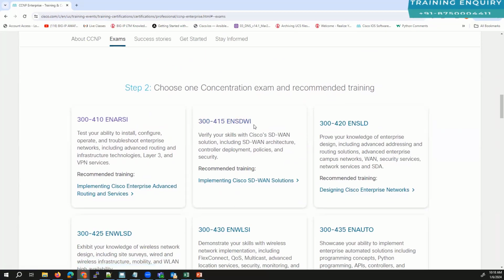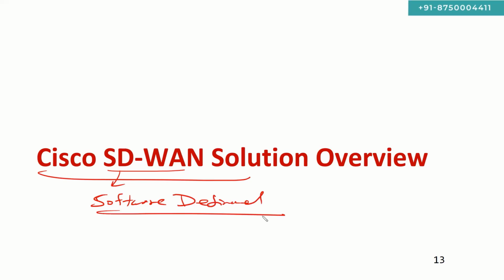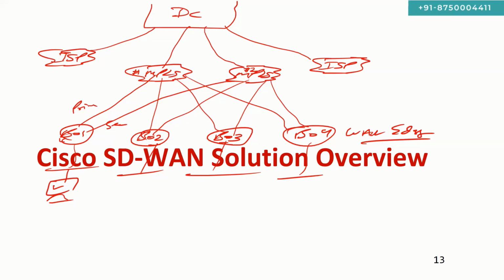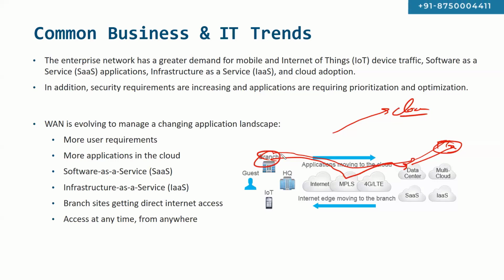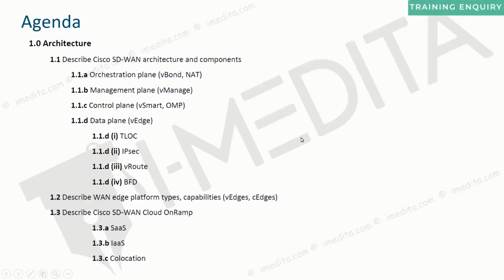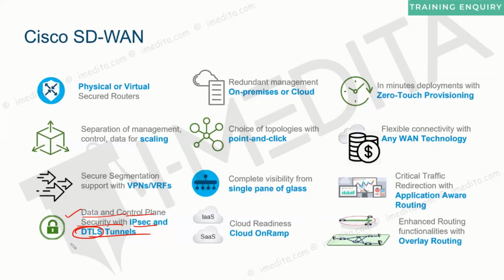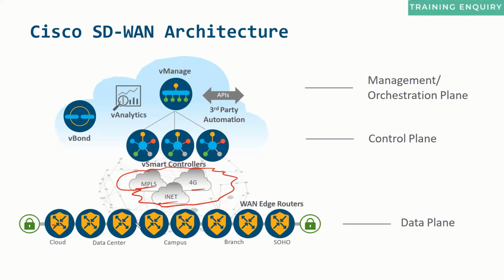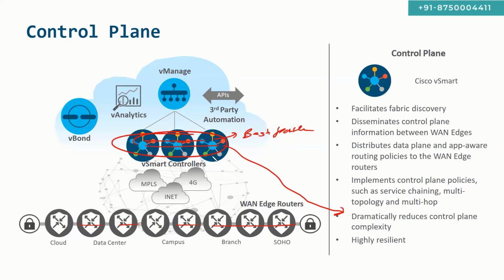Future of Networking- Day 1: Cisco SD-WAN Training by I-MEDITA | Catalyst SD-WAN | CCIE EI (English)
Welcome to the world of networking! In this video, I-MEDITA introduces you to Day 1 of our Cisco SD-WAN Training series. This English-language session delves into Catalyst SD-WAN, CCIE EI, and the ENSDWI training module, exploring the possibilities for networking professionals.

Explore the evolution of networking and how Cisco SD-WAN is shaping the future. Understand the Catalyst SD-WAN framework and its redefinition of connectivity in the digital era.

Day 1 provides a comprehensive overview of Catalyst SD-WAN, covering its features, architecture, and the transformative impact it brings to traditional WAN solutions.

Gain valuable insights into CCIE EI (Enterprise Infrastructure), a key component of Cisco's expert-level certification. Understand its role in SD-WAN and how it sets the stage for advanced networking proficiency.

Uncover the details of the ENSDWI (Implementing Cisco SD-WAN Solutions) training module. Get a sneak peek into the curriculum, topics covered, and the skills you'll acquire, catering to all levels of expertise.

Experience hands-on learning with practical demonstrations. Our expert instructors guide you through real-world scenarios, preparing you for the challenges of the networking landscape.

Explore technological advancements shaping the future of networking. From software-defined solutions to adaptive network architectures, understand how Cisco SD-WAN leads in innovative networking technologies.

Gain insights into real-world applications and business advantages of adopting Cisco SD-WAN, from improved network performance to enhanced security.

At I-MEDITA, we take pride in delivering high-quality, industry-relevant training. Our experienced instructors, comprehensive study materials, and state-of-the-art labs ensure the best possible education in SD-WAN technologies.

Become part of a vibrant community of learners passionate about networking and SD-WAN technologies. Engage, exchange insights, and take advantage of collaborative learning opportunities facilitated by I-MEDITA.

Don't miss upcoming sessions covering advanced SD-WAN topics, hands-on labs, and strategies for mastering Cisco Catalyst SD-WAN.

I-MEDITA is a frontrunner in IT training, committed to shaping the next generation of networking professionals.

This video is about:
Cisco SD-WAN
Catalyst SD-WAN
ENSDWI Training
Day 1 Cisco SD-WAN
Viptela Training Course
SD-WAN Software-Defined Wide Area Network
CCIE EI Demo Class
Cisco SD-WAN Demo
Cisco ENSDWI Overview
Cisco SD-WAN Explained
Catalyst SD-WAN Demo
Day 1 SD-WAN ENSDWI Training
Secure SD-WAN Solution
Viptela ENSDWI
Cisco CCNP ENSDWI
Cisco SD-WAN English Training
SD-WAN Training Session
Cisco Networking Day 1
Introduction to SD-WAN
Cisco SD-WAN Certification
Catalyst SD-WAN Features
Viptela Training Demo
CCIE EI Overview
ENSDWI Training Insights
Cisco SD-WAN Course
SD-WAN Networking Demo
Catalyst SD-WAN Benefits
ENSDWI Training Day 1
Cisco Secure SD-WAN
Viptela Overview
Cisco CCNP English Training
SD-WAN Technology Overview
Cisco SD-WAN Concepts
Catalyst SD-WAN English Training
ENSDWI Training Overview
SD-WAN Training Curriculum
Cisco SD-WAN Viptela Course
CCIE EI English Demo
Catalyst SD-WAN Demo Class
Cisco SD-WAN Day 1 Insights
Viptela ENSDWI Training
Cisco CCNP ENSDWI Certification
SD-WAN Cisco Networking Solutions
Catalyst SD-WAN ENSDWI Overview
English Training for SD-WAN
Cisco SD-WAN Certifications
Viptela Training Day 1
CCIE EI Training Overview
Cisco SD-WAN Introduction
Catalyst SD-WAN ENSDWI Training in English
I-MEDITA
I-Medita
IMEDITA
imedita
I_Medita
i-medita